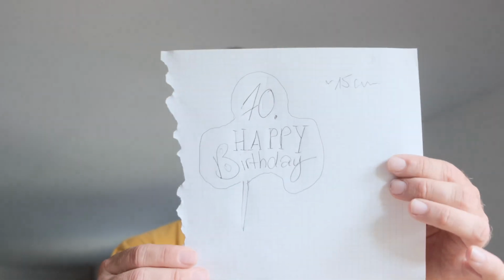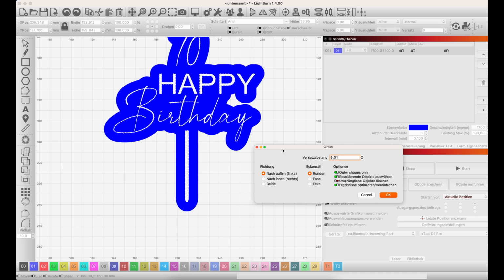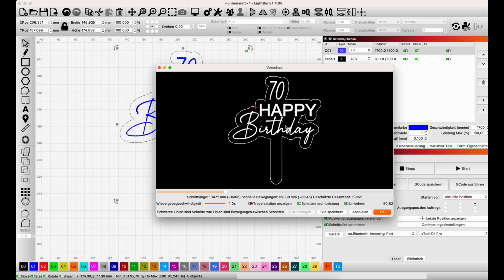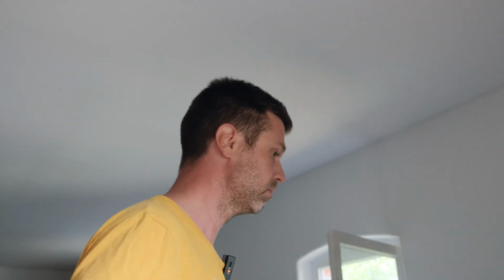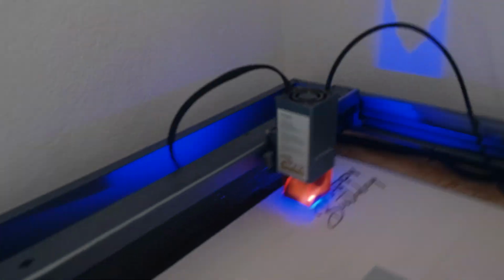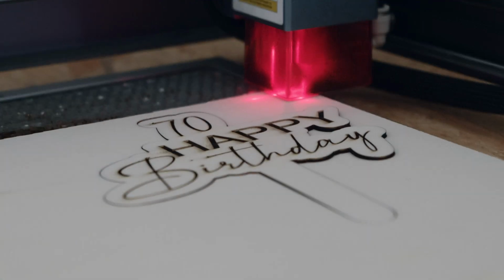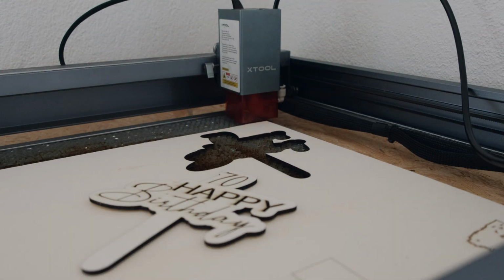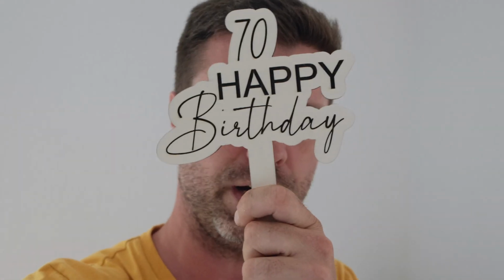Birthday Cake Topper with the XTOOL D1 Pro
In this VIdeo I am using the XTool D1 Pro to engrave and cut a Birthday Cake topper from plywood. I'll also share my settings and process with you.